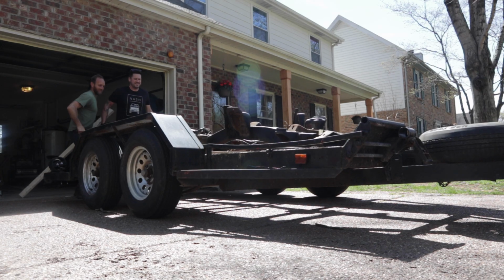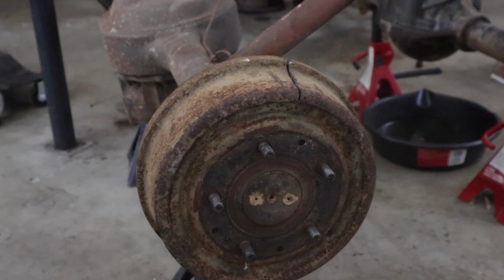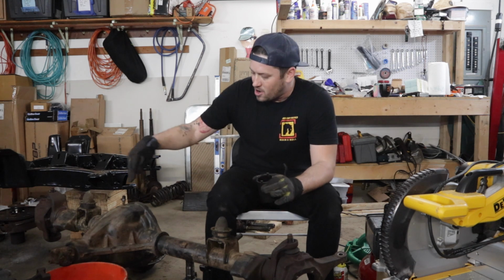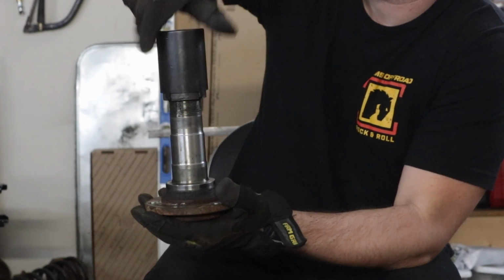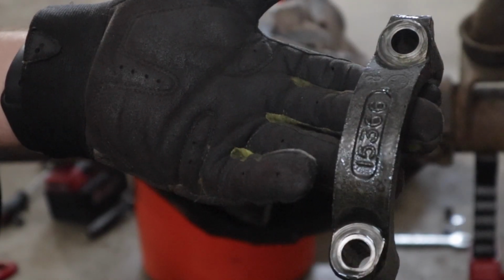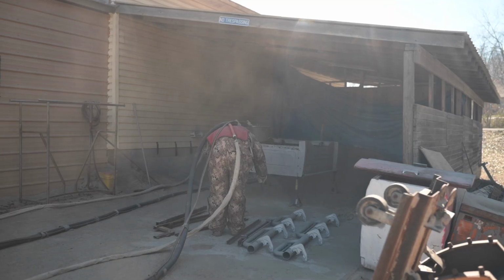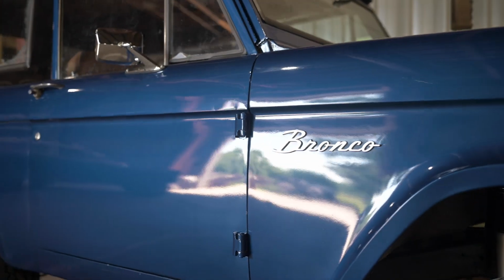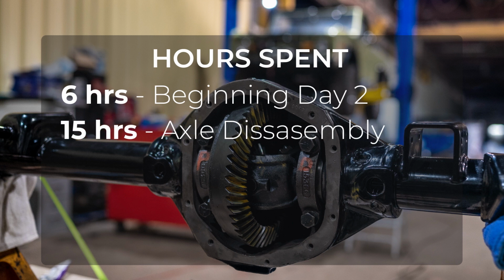Bronco Restoration: Day 2 - Building the Axles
I bought this Bronco for $2,000 and my plan is to fully restore it, and at the end sell it. I’m keeping track of every dollar and hour spent so see what kind of profit I could get in the end.

In the last episode, I sent the frame off to get powder coated from a shop in Georgia. Its back now and looks great. The powder coast cost me $450, plus a couple hours getting it to and from the powder coater. Now it’s time to start building this Bronco on top of it.

In this episode, I tear down my Dana 44 front axle and my Ford 9 inch rear axle. Then, I send them off to be powder coated to match the frame. Battle Born Coatings in Clarksville, TN did the coating and did a fantastic job.

Then, I sent the axles to Tennessee Classic Trucks to build the axles. Carl is a Yukon Gear and Axle Master Installer, and Mike is just a gear and axle wizard. They did a great job and really know their stuff.

00:00 - How to remove Early Bronco suspension
00:38 - Bronco Restoration Recap
02:13 - What suspension parts to keep in Bronco Restoration
02:58 - Ford 9 inch tear down
03:47 - What tools are needed for Bronco axle tear down
07:28 - How to remove knuckles from Dana 44
09:28 - Powder Coat the Axles
10:14 - Parts to re-gear Dana 44 and Ford 9 inch
10:35 - How to re-gear a Dana 44 front axle
11:15 - How to re-gear a Ford 9 inch

There are a few tools that I used to take everything a part. If you are doing this, I would recommend getting these tools.

Impact Driver
Impact Socket set

I bought most of the parts to re-gear the axles from Toms Offroad. I’ve been shopping at Toms for a long time, and they have a great selection of parts and great prices.

**I re-used my Dana 44 carrier**

    🛠 Here are some of my favorite tools 🛠

👉🏼 My steering wheel 👉🏼